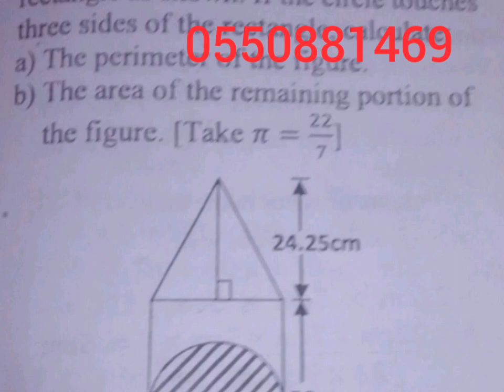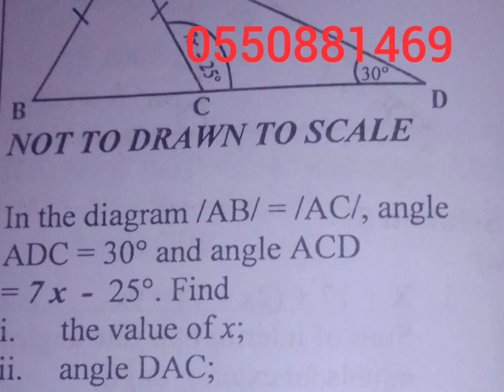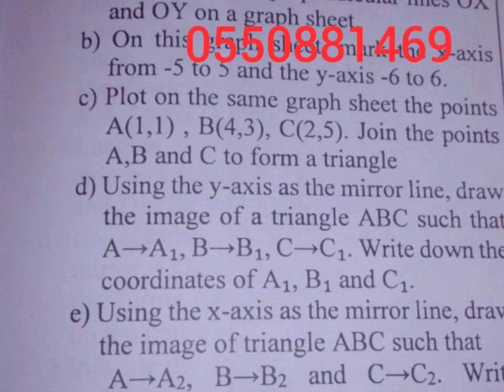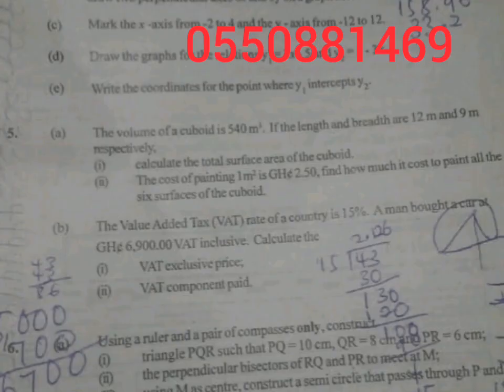MATHEMATICS BECE 2020 TRIAL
Created by WAEC TV I MUST WATCH. ECE